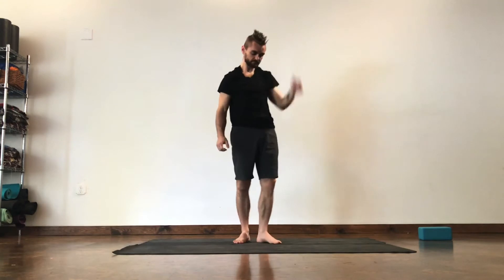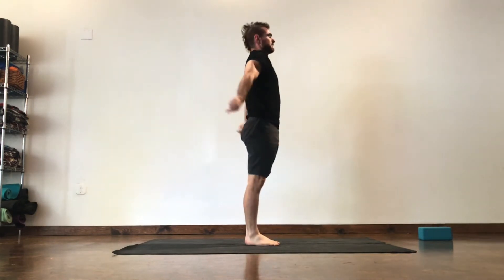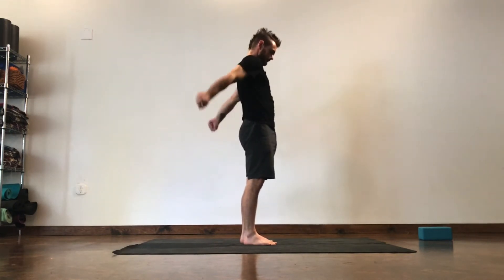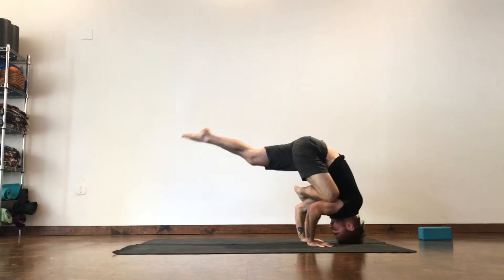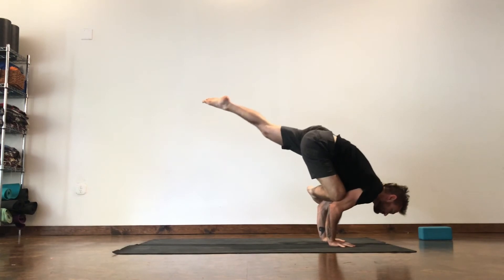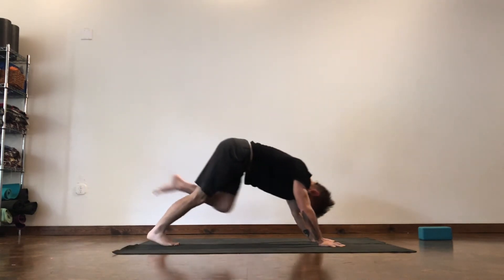Flying Pigeon - Eka Pada Galavasana - Tips and Drills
Here are some helpful tips for your Flying Pigeon arm balance, whether you’re trying to figure it out or you’re a frequent flyer.
Warm up your hip flexibility first. Good ‘ol regular pigeon helps. And warm up your wrists and arms. A couple crows or something similar works.
Practice the first balance/bind in the video to practice keeping the legs active. If your legs aren’t working 100%, your pigeon can only fly so high.
Can’t get that last foot off the floor? Try entering from a tripod headstand. You might have to get comfortable balancing and holding it in tripod (with active legs!) before you do it without your head (on the floor)
Extending the leg back is the final touch - rush it, and you’re more likely to fall. Be patient, move slowly, and...keep your legs active!!
Got it? Great, lets step it up a notch Icarus.
Try loading in from a tripod headstand by setting up the legs like you did before but now adding the lifting off your head piece. This will GREATLY improve your strength and balance in your arm balances. And, when you need rest in an arm balance but you don’t want your feet to touch the hot lava, you can confidently land in a tripod and take a breath.
Still need more? Lets put some wind beneath those wings - try hopping in/out of your Eka Pada Galavasana from Down Dog. Make sure you can hop into crow first.
And finally, add some extra arm balances before/after your high flying pigeon. Switching to Eka Pada Bakasana is a natural go to, and is a good arm balance to practice, especially if you’re working on your one arm/hand balances. Sweeping the back leg around and forward is fun too, especially if you are hyper flexible.
Message me if you have any questions or complaints!